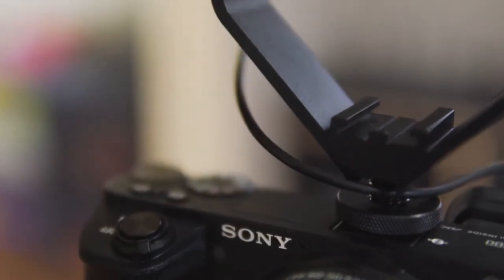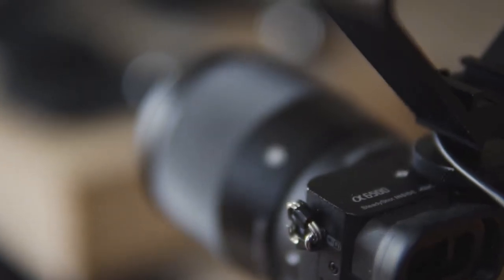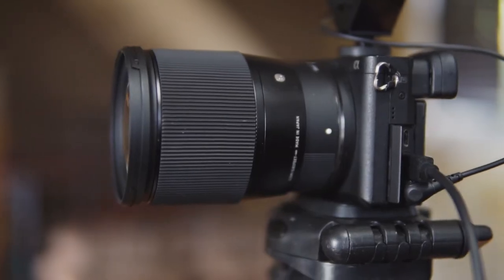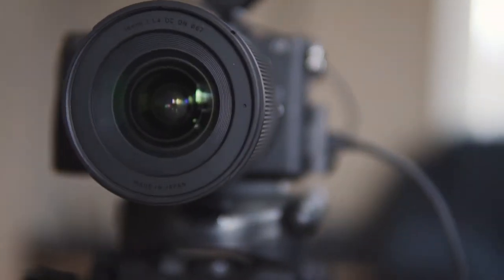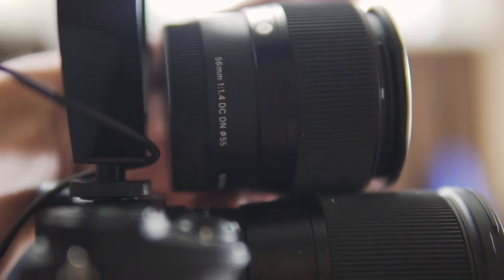REVIEW | Sigma 16mm f/1.4 DC DN Lens for Sony APS-C Cameras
Just finished reviewing the Sigma 16mm f/1.4 DC DN lens for Sony APS-C mirrorless cameras and let me just say... this puppy is SICK!!! SOOOOO happy to have completed the Sigma trifecta (Sigma 16mm, Sigma 30mm, and Sigma 56mm) and have all of my filmmaking lens-needs covered!!

SIGMA 16MM TEST FOOTAGE STARTS AT 3MIN12SEC MARK. EXAMPLES INCLUDE 4K 24P, 1080 120P, AND 1080 24P. SUPER SORRY FOR THE HORRIBLE AUDIO IN THE CAR - ADDED AN INDOOR PARAMETRIC EQUALIZER AUDIO PRESET TO THE OUTDOOR FOOTAGE AND SUBSEQUENTLY SCREWED UP THE FREQUENCIES AND DIDN'T NOTICE UNTIL AFTER POSTING :/

All footage shot on the Sony a6500 with the Sigma 16mm f/1.4 DC DN lens. (Except for the shots of the actual 16mm lens, which were filmed using the Sigma 30mm f1.4 lens).

See below for cinematic camera settings, gear used to make this video, and ways to connect!

Sony a6500 24p Dialogue Camera Settings:
24fps
1/50
f/1.4
ISO Auto: 200 to 6400
Picture Profile: PP8
*Gamma: Cine4
*Color Mode: Pro
Color graded with Sidney Diongzon's Summer Vibes LUT set at 60% intensity:

Sony a6500 120p Slow-Mo Camera Settings:
120fps
1/250
f/1.4
Picture Profile: PP8
*Gamma: Cine4
*Color Mode: Pro

TT Productions GEAR USED IN THIS VIDEO:

Main Camera: Sony a6500 (camera body only)

Main Camera Lens: Sigma 16mm f/1.4 DC DN

2nd Lens: Sigma 30mm f/1.4 DC DN